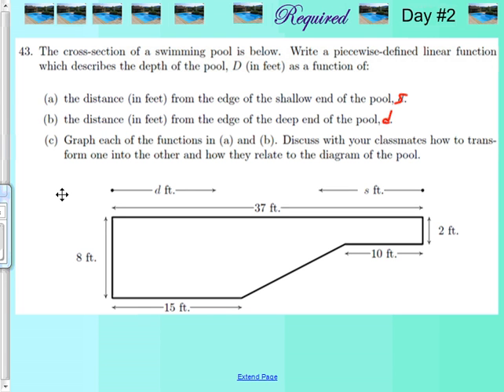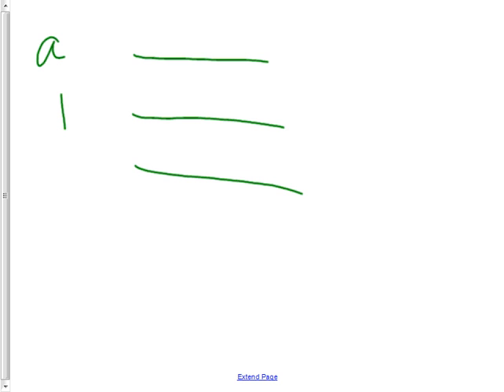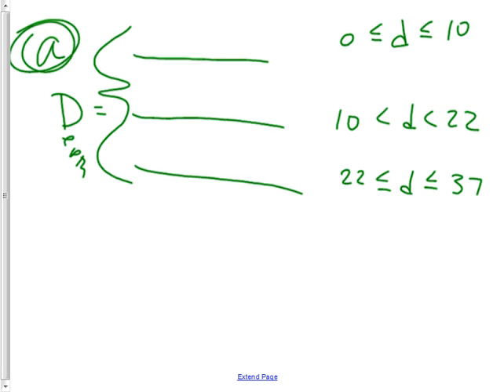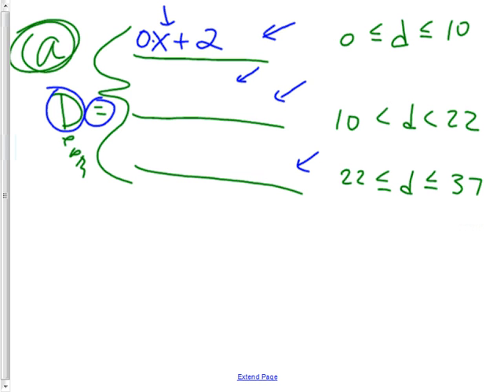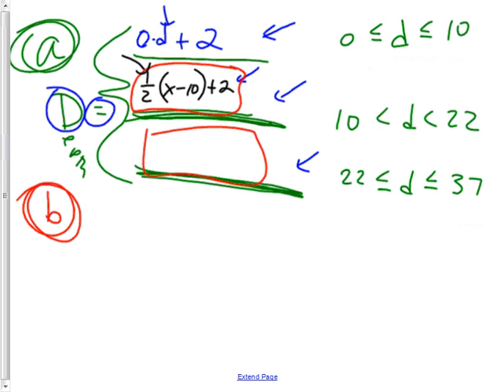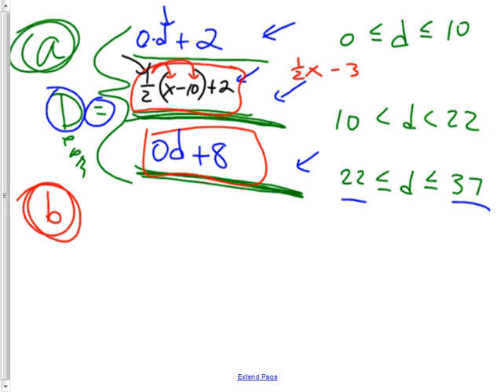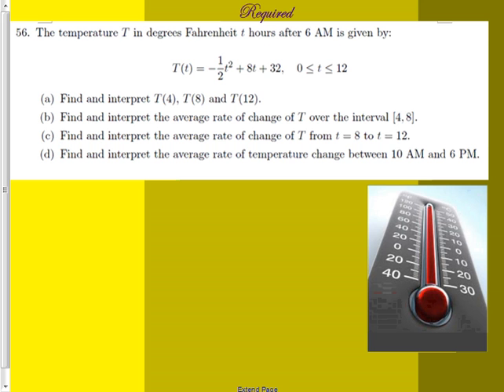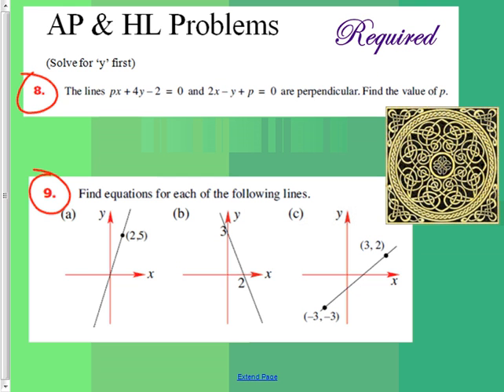October27 HPC Lesson 5 1 Day 2 advanced slopes and lines